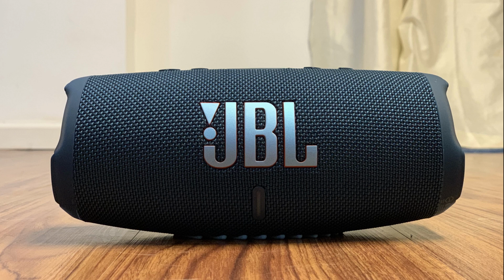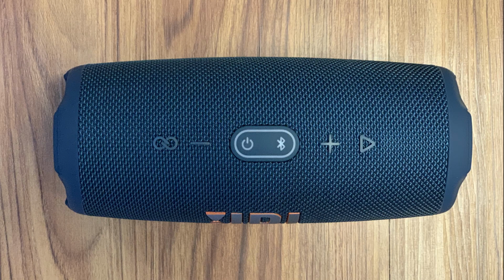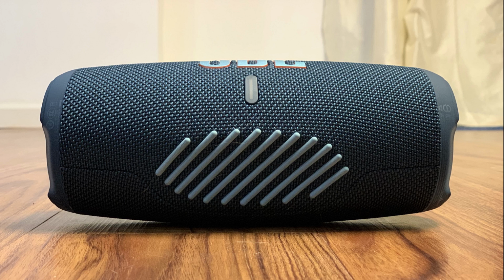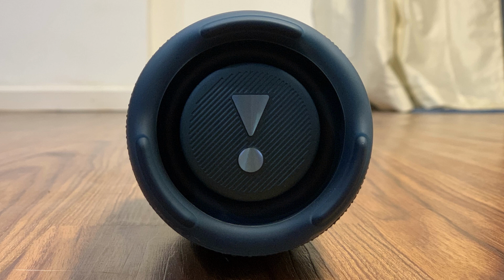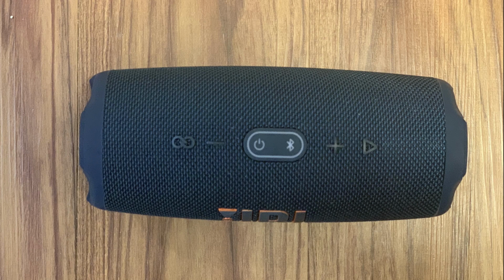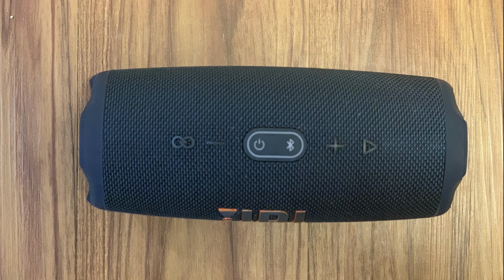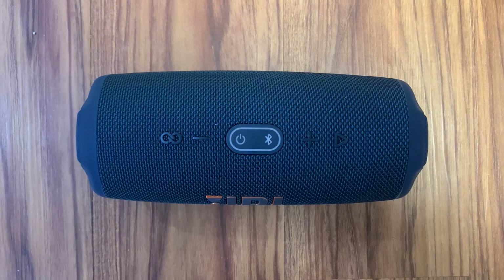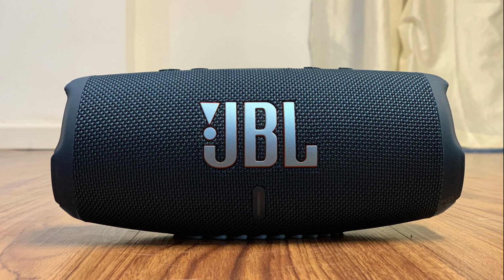How to Factory Reset JBL Charge 5 Bluetooth Speaker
In this video I'll show you how to restore your JBL Charge 5 Bluetooth speaker to its default factory settings.

Timestamps:
Introduction: 0:00
Steps to Factory Reset JBL Charge 5 Bluetooth Speaker: 1:10
Conclusion: 2:25

Video Transcript:
The JBL Charge 5 speaker strikes a great chord, offering a solid mix of compact size and solid power. The speaker handles high, mid and low tones well, has a built in charger so you can power other devices, boasts 20 hours of battery life, and with an IP67 rating will hold up well when exposed to water and dust. But even with all of the positives and durable build quality, you could still run into issues with your JBL portable Bluetooth speaker. When this happens, your first step should be to restore your JBL Charge 5 to its default factory settings. The only downside is that you'll need to re-pair any connected Bluetooth devices. Additionally, because resetting the JBL Charge 5 default factory settings forgets all existing paired devices, this is also a great way to kick people off of your speaker who you don't want connected to it. And if you want to add another layer of protection, I'll link to some carrying cases for your speaker in the description.

Now let's walk through the steps to restore your JBL Charge 5 Bluetooth speaker to its default factory settings.

Step 1. Turn on your JBL Charge 5 Bluetooth speaker. You can confirm that the Charge 5 is powered on when the backlight under the Power button is lit up.

Step 2. Hold down both the "Volume Up" and "Play" buttons at the same time for roughly two seconds. After two seconds, the LED ring around the Power and Bluetooth buttons will briefly light up before the JBL Charge 5 powers itself off, making this sound.

Step 3. Press the "Power" button again to turn the JBL Charge 5 Bluetooth speaker back on. The Charge 5 will instantly turn on in Discovery mode, with the Bluetooth LED blinking on and off, and the speaker making a pinging sound. This confirms that you've successfully reset your JBL Charge 5 portable Bluetooth speaker to its default factory settings. You'll need to pair or re-pair any devices you want to play audio through the JBL Charge 5 speakers with the device. My video on how to pair Bluetooth devices with your JBL Charge 5 is linked in the video description.